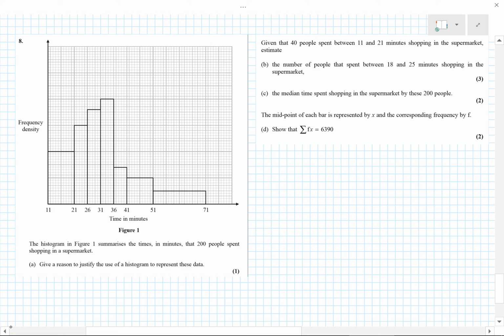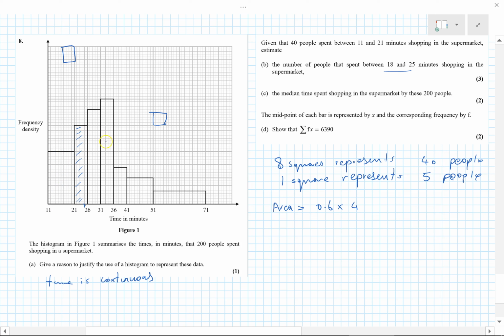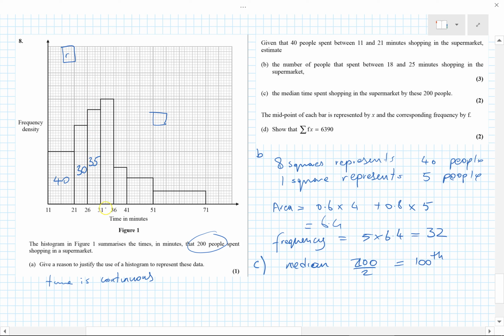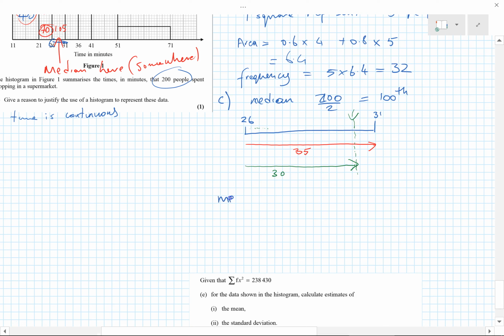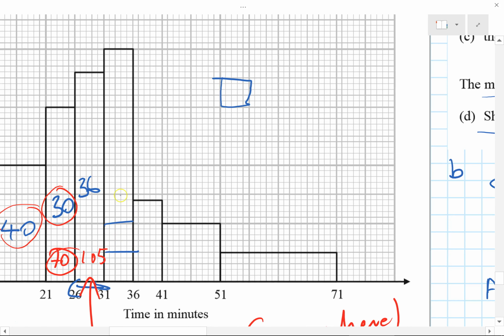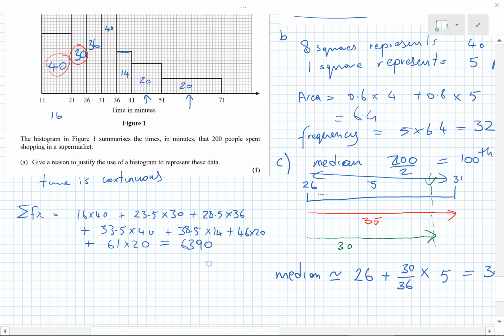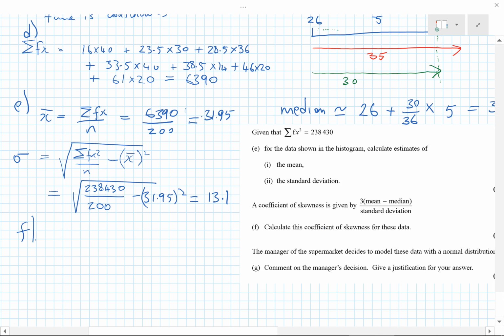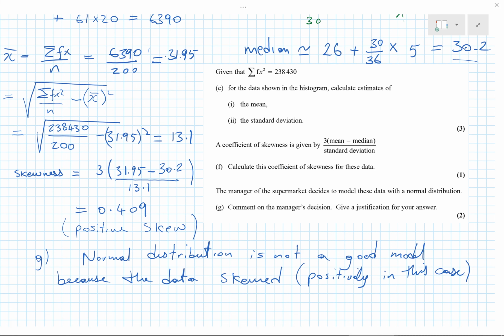S1 Edexcel International June 2015 part 4 qu 8